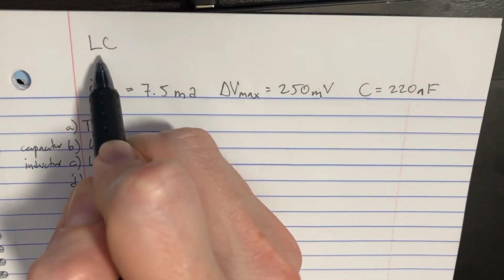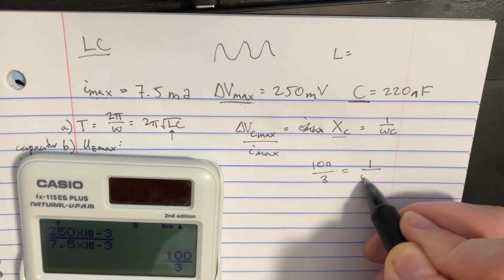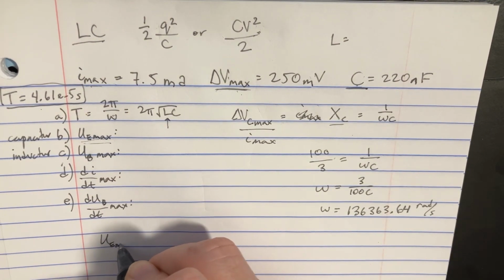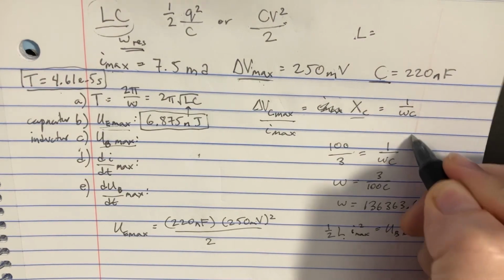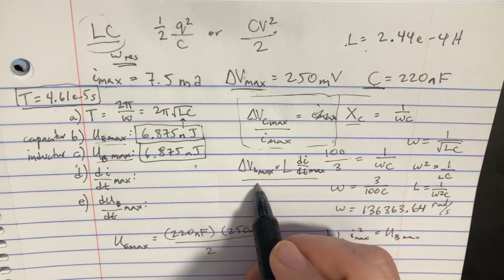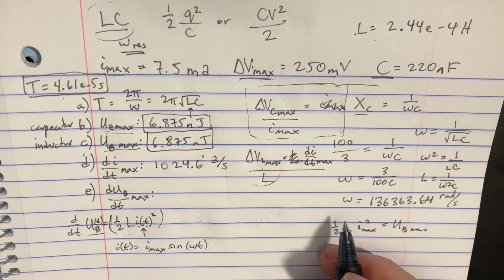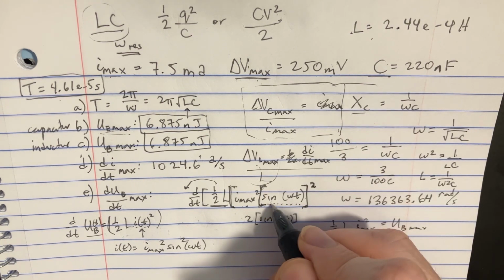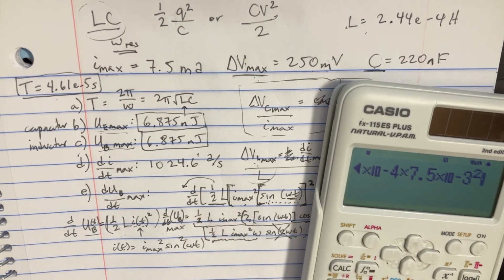An oscillating LC circuit has a current amplitude, a potential amplitude, and a capacitance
An oscillating LC circuit has a current amplitude, a potential amplitude, and a capacitance. What are the period of oscillation, the maximum energy stored in the capacitor, the maximum energy stored in the inductor, the maximum rate at which the current changes, and the maximum rate at which the inductor gains energy?

Faced with an LC circuit, Shock the bot used the circuit's natural frequency to determine the period of oscillation, invoking the relationship between inductance, capacitance, and the resonant frequency. For energy considerations, he drew upon the energy stored in electric and magnetic fields, calculating the maximum energies in the capacitor and inductor. The rate of change in current and energy were deduced from the time derivatives of their respective expressions, showcasing the cyclical energy exchange between the capacitor and inductor.